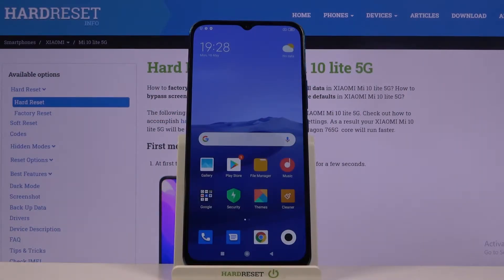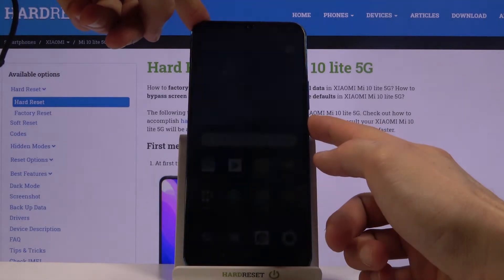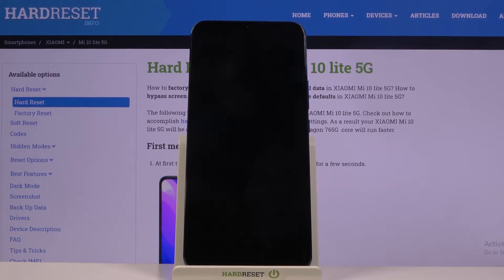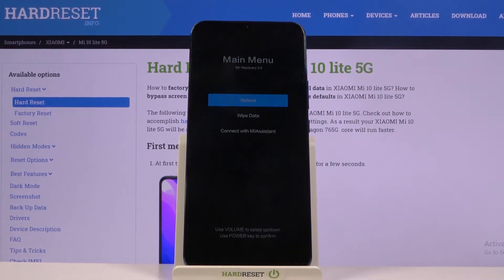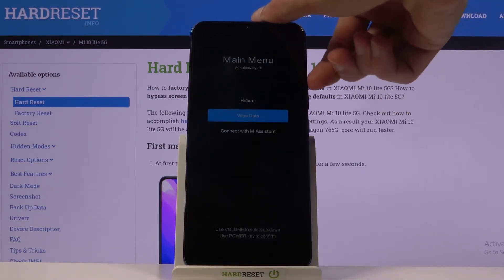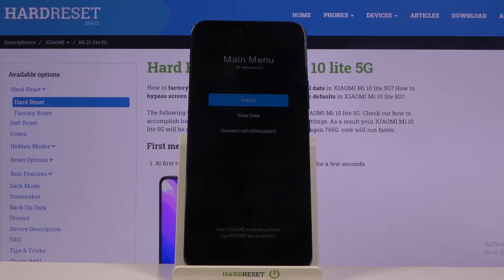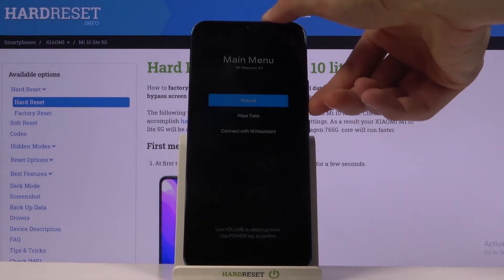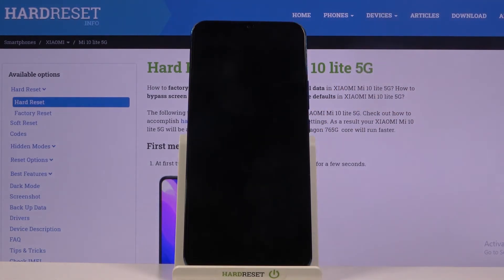How to Open Recovery Mode on XIAOMI Mi 10 Lite 5G – Quit Recovery Mode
Learn more info about XIAOMI Mi 10 Lite 5G:
Do you need to enter Recovery Mode but don't know the key combinations? Do not worry! Open the attached video and learn how to enter Recovery Mode on your XIAOMI Mi 10 Lite 5G! Discover how to use Recovery Mode, find all hidden functions, and learn how to exit Recovery Mode as well. Use the Recovery mode when you notice a serious problem on your device and solve all irregularities.